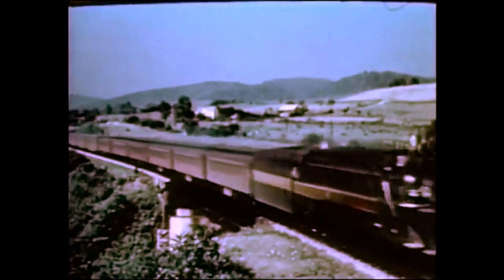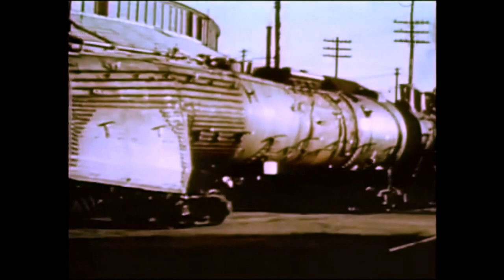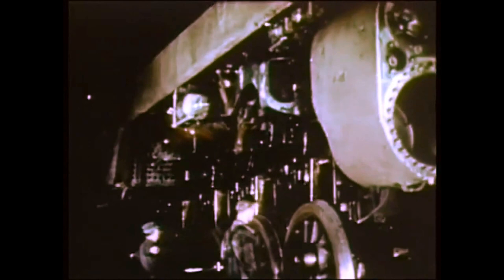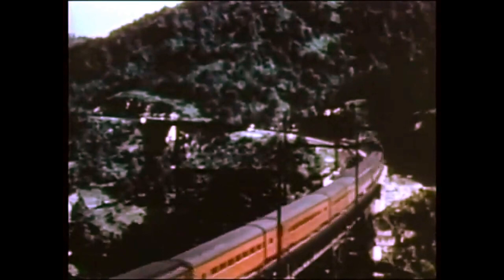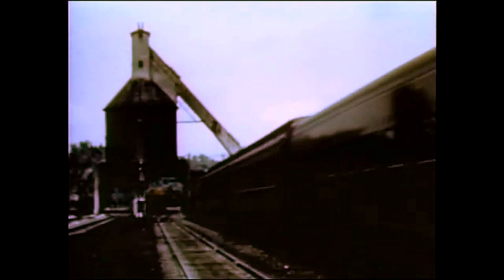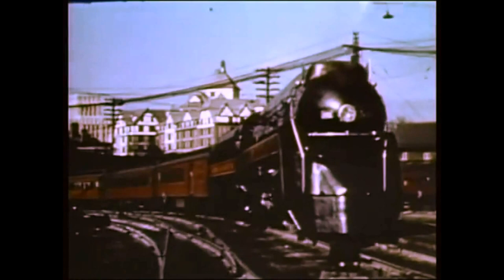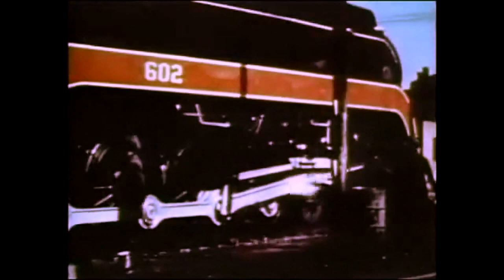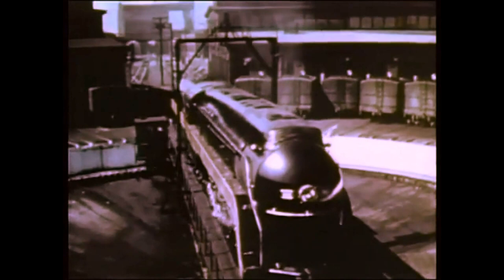Vintage railroad film - Norfolk & Western - The modern coal burning steam locomotive - 1942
This vintage railroad film, produced by the Norfolk and Western Railroad in 1942, describes the construction and operation of the 4-8-4 J-Class locomotive.